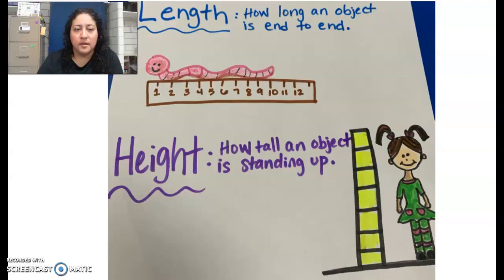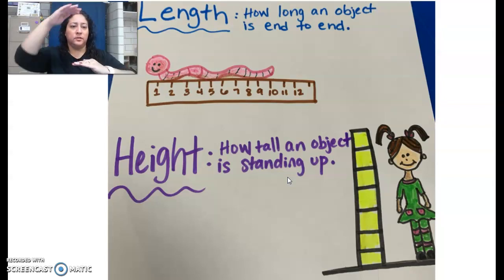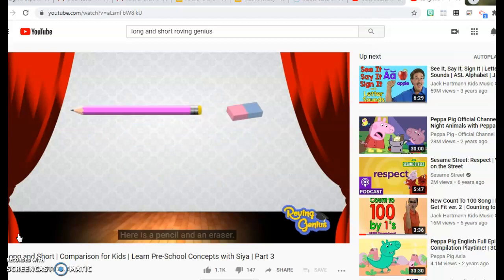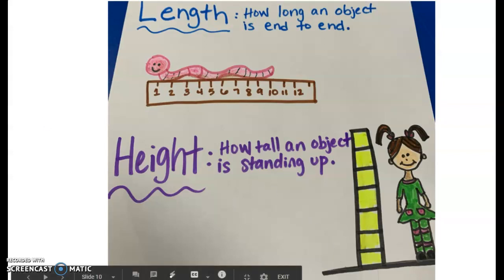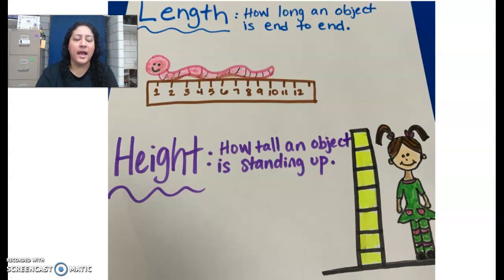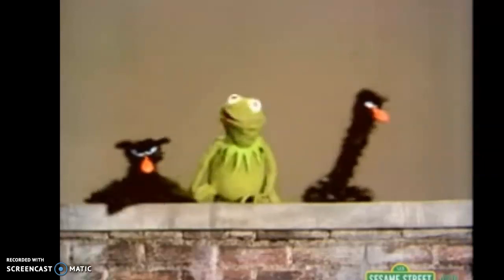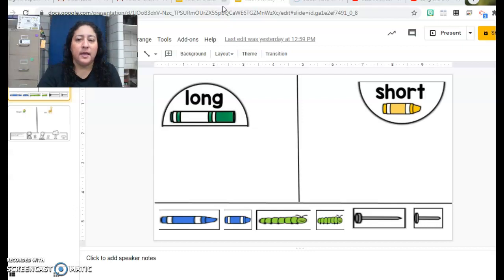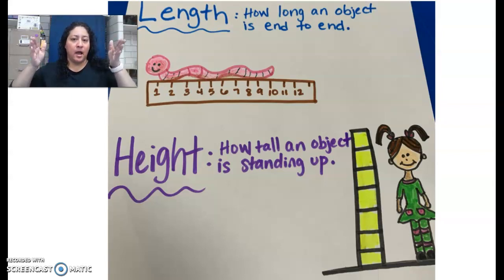Math-Length and Height Day 1